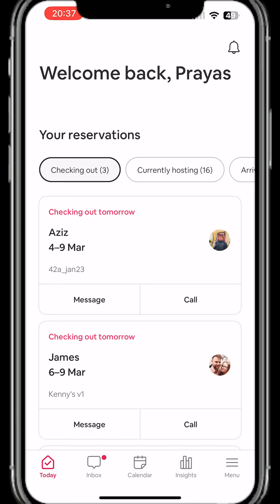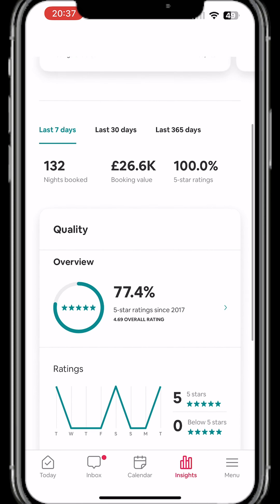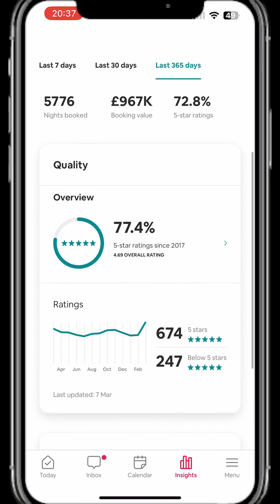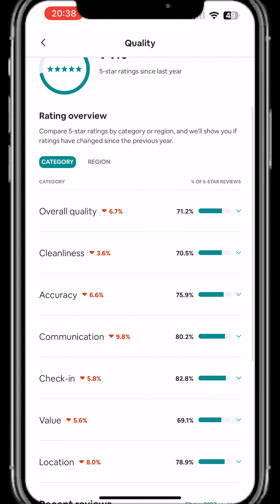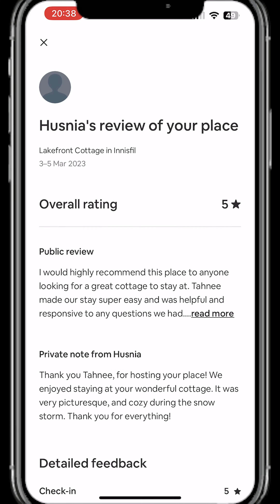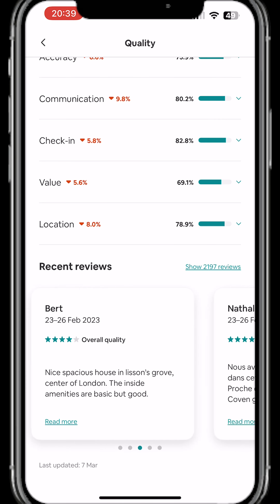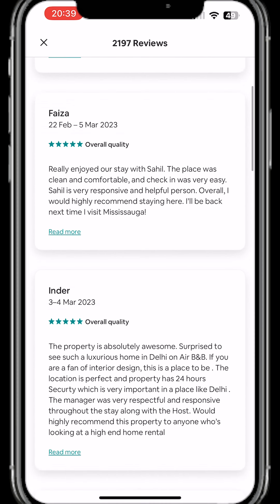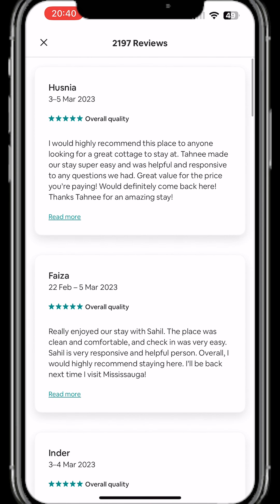How to See Guest Reviews on Airbnb App | Hosting Tips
Are you curious about what your guests are saying about their stay in your Airbnb listing? Or are you a guest who wants to see the reviews you've received from hosts? In this video, I'll show you how to easily view your Airbnb reviews.